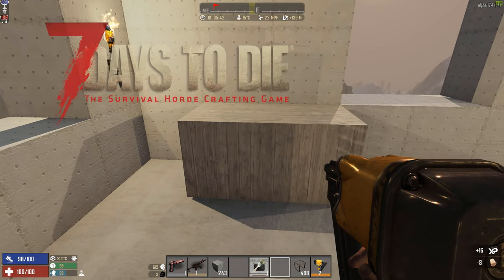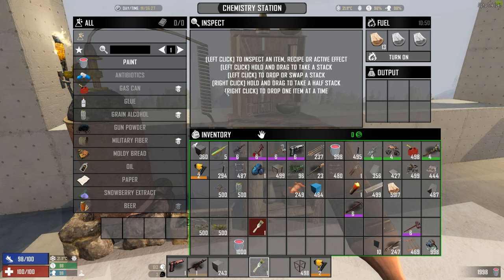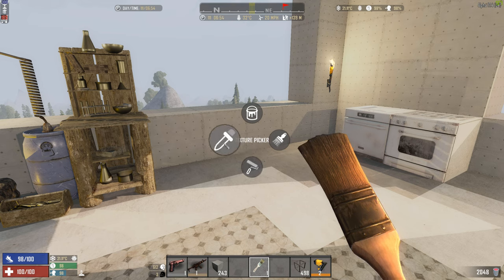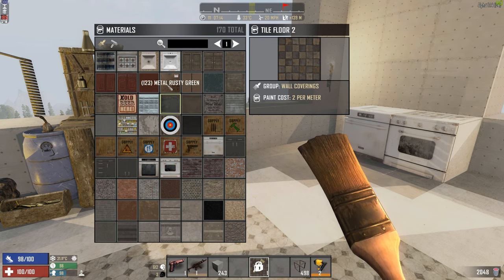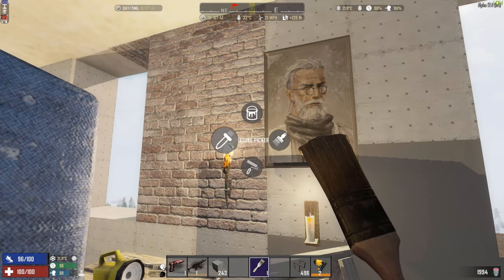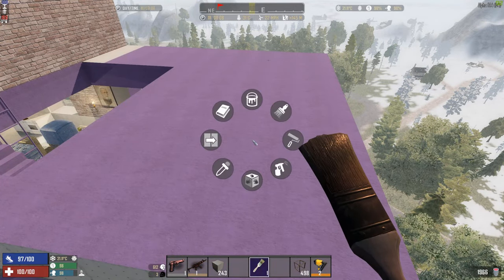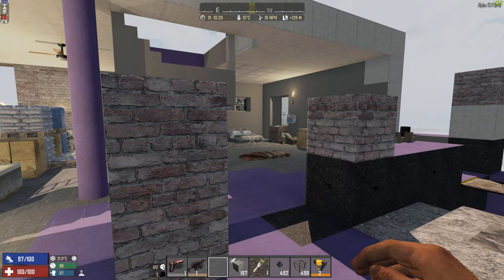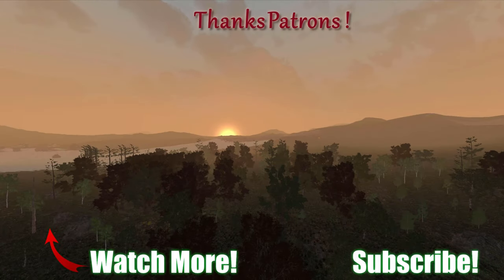7 Days to Die | 🧟 Guide to Painting! @Vedui42 ✔️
🕹️ We take a look at painting in Alpha 17 of 7 Days to Die, how it's changed from Alpha 16, and how it works now both in survival and creative mode. How do you make the brush? Cook up paint? How do you select textures, painting options and features.